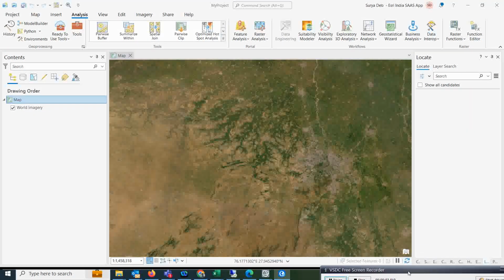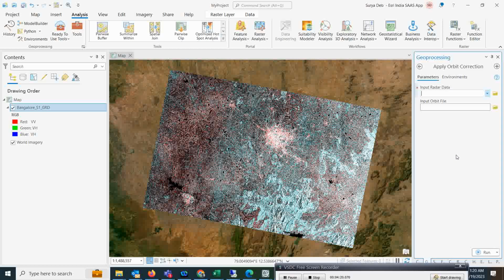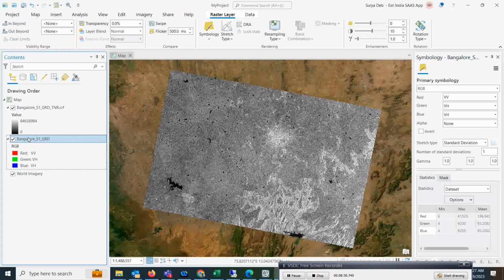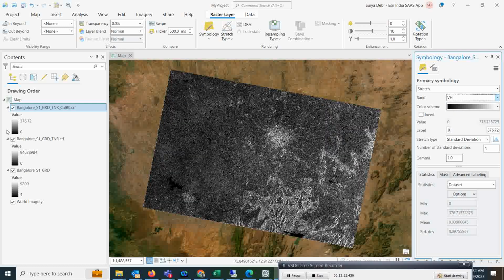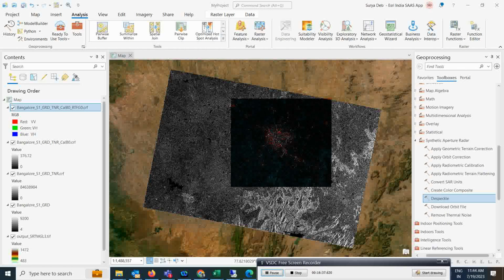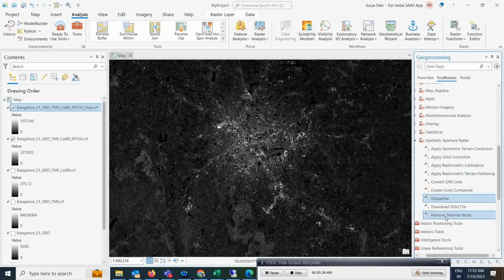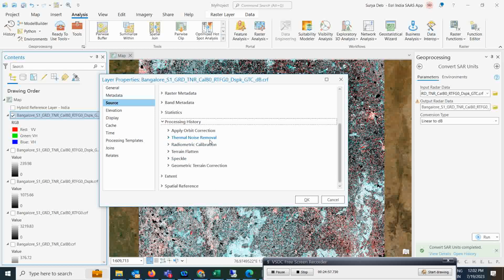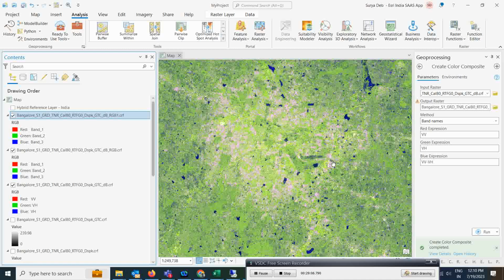ArcGIS Pro for SAR Data Processing: A Sentinel-1 Tutorial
In this exciting new video, we'll be exploring the essential process of transforming a Sentinel-1 Level 1 synthetic aperture radar (SAR) image into a powerful visualization and analysis tool.
As an environmentalist, we are working on the Bangalore City Lake Analysis Project in the vibrant country of India. Our mission is to utilize SAR imagery to investigate various trends and activities within the city's lakes and surrounding areas. However, before we can unleash the full potential of this satellite imagery, some crucial processing steps are required to ensure its accuracy and usefulness.
Join us in this comprehensive tutorial, where we'll be using ArcGIS Pro to process Sentinel-1 Ground Range Detected (GRD) data and create analysis-ready SAR imagery. Our goal is to eliminate unwanted noise and distortions while enhancing key image features, resulting in imagery that's both informative and visually appealing.
Throughout the video, we'll address critical issues that must be tackled when preparing SAR imagery, such as updating orbit data, removing thermal noise, calibrating to extract meaningful backscatter values, mitigating speckle, and addressing radiometric and geometric distortions. Additionally, we'll show you how to convert the image scaling to a more appropriate unit, ensuring precise measurements.
Leveraging the powerful Synthetic Aperture Radar toolset found within the Image Analyst toolbox, we'll walk you through each step, empowering you with the knowledge to perform these enhancements confidently.
If you're eager to unlock the potential of SAR imagery and become a pro at processing Sentinel-1 GRD data, this is the video for you! Don't miss out on this fantastic opportunity to delve into the world of SAR processing and discover the amazing capabilities of this incredible technology. Join us now and let's embark on this exciting journey together!